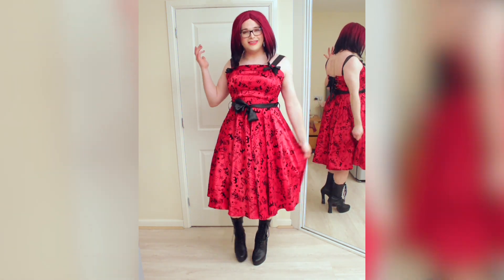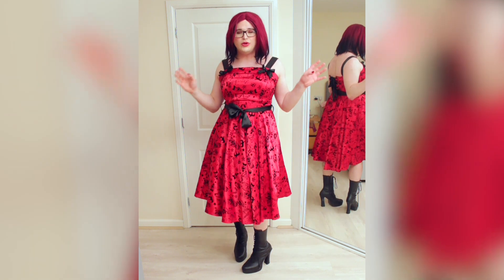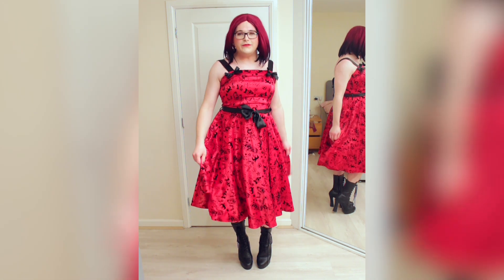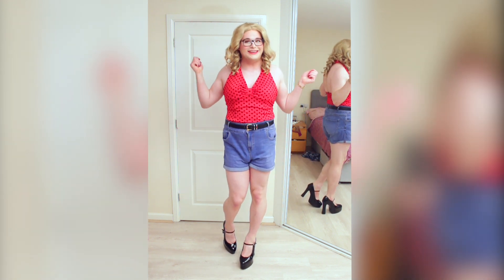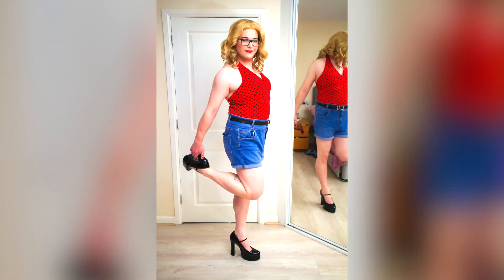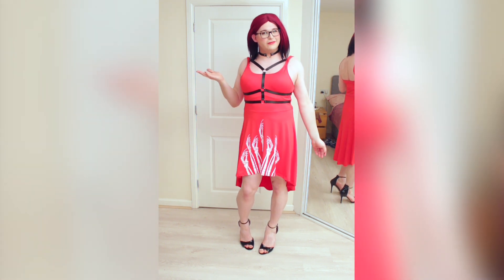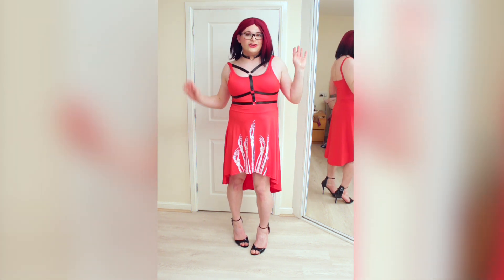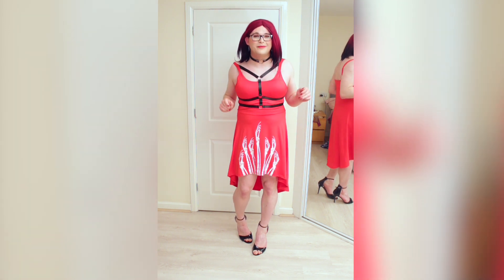Clothes from Vinted - Genderfluid Crossdresser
“I feel like James Bond's side piece”

I bought some cute and sexy things from Vinted and I wanted to show them off!